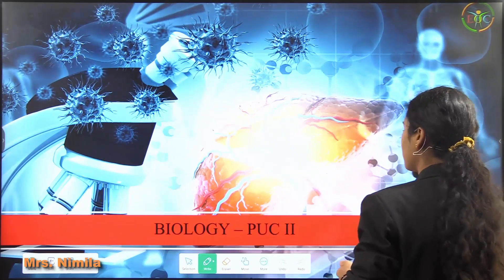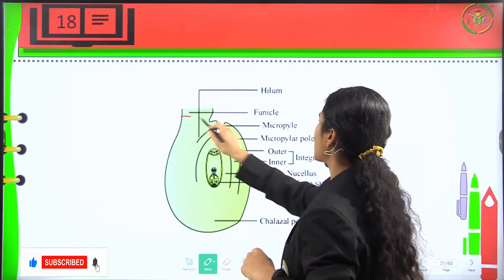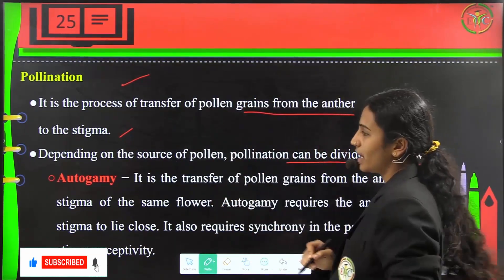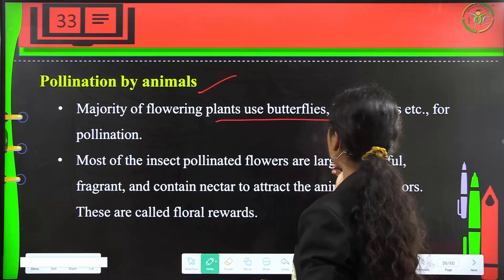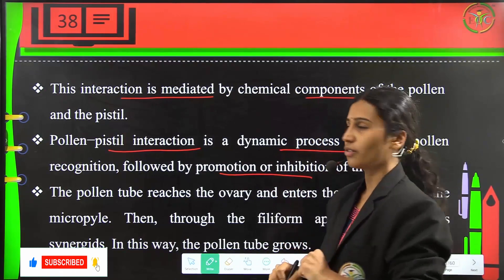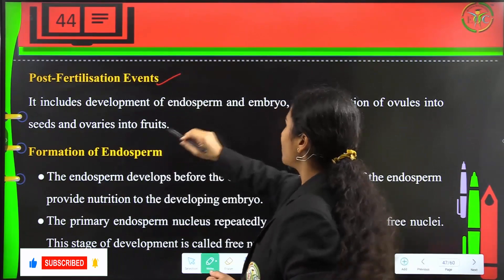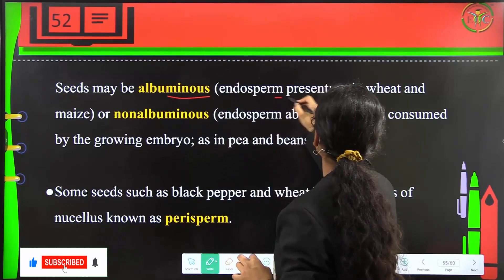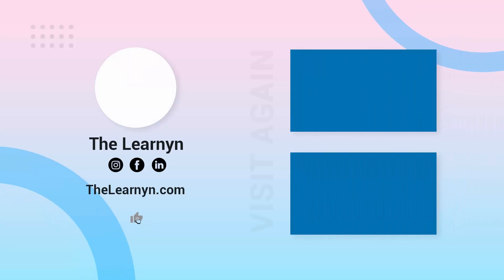Sexual Reproduction in Flowering Plants Class 12 | KSEEB | PUC 2 | Thelearnyn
Sexual Reproduction in Flowering Plants Class 12 | Part 2 | KSEEB | PUC 2 | Thelearnyn

In this video, you'll learn about Sexual Reproduction in Flowering Plants from class 12, KSEEB, PUC 2. You'll also learn about the different types of flowers, their reproductive organs, and how they reproduce. So if you're looking to brush up on Sexual Reproduction in Flowering Plants, then this video is for you!

👉 Time Stamps:

00:01 - THE LEARNYN INTRO
00:17 - Chapter 2 Sexual Reproduction in flowering plants
00:21 - Gynoecium and Formation of Female Gametophyte
01:24 - Megasporangium
02:29 - Megasporogenesis
02:46 - Female Gametophyte
04:28 - Pollination
05:10 - Geitonogamy
05:26 - Xenogamy
05:44 - Agents of pollination
05:54 - Pollination by wind
06:18 - Pollination by water
06:45 - Pollination by animals
07:45 - Out Breeding Devices
08:26 - Pollen - Pistil Interactions
09:16 - Artificial Hybridisation and Double Fertilisation
10:13 - Double Fertilisation
11:11 - Post- Fertilisation Events
11:52 - Development of Embryo
13:04 - Seeds and Fruits Development of seeds
14:05 - Development of fruits
14:43 - Apomixis and Polyembryony
15:36 - THE END.